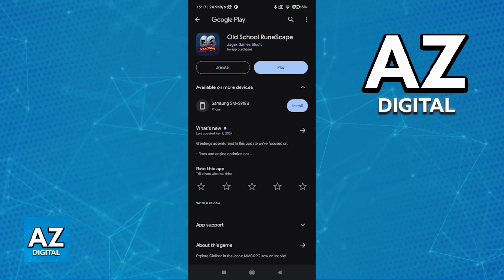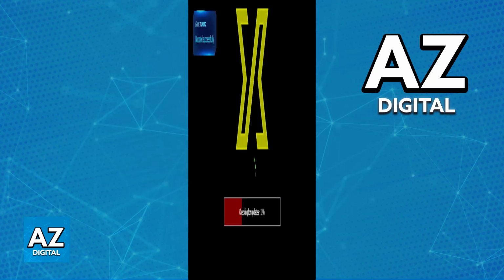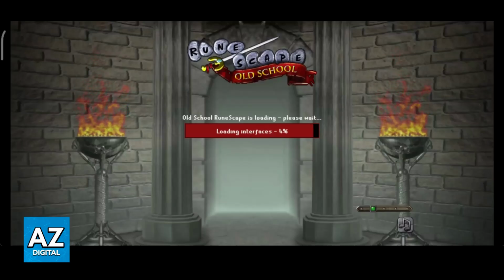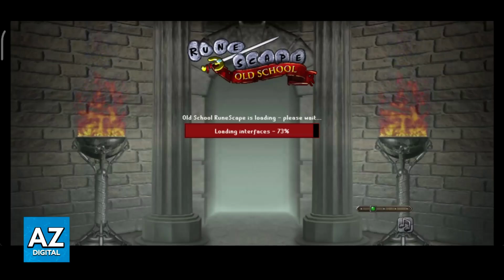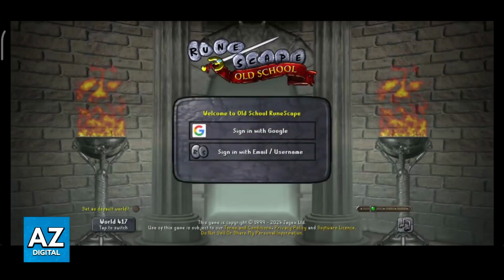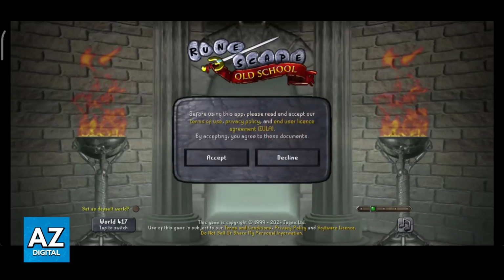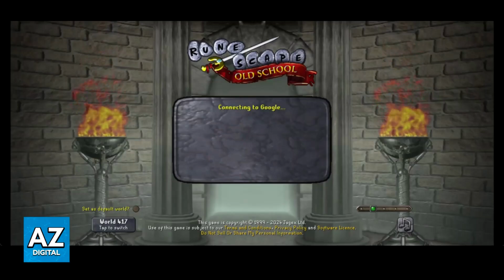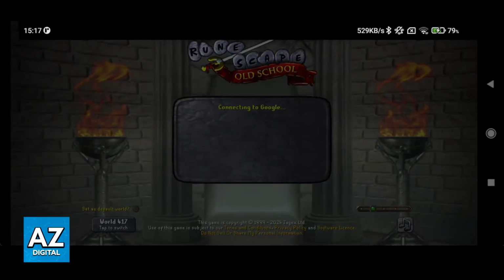How To Play OSRS on Mobile (2025) - Step by Step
In this video I will clear your doubts about how to play osrs on mobile, and whether or not it is possible to do this.